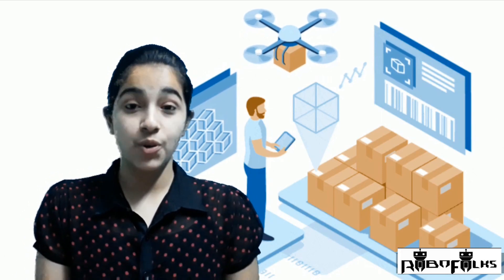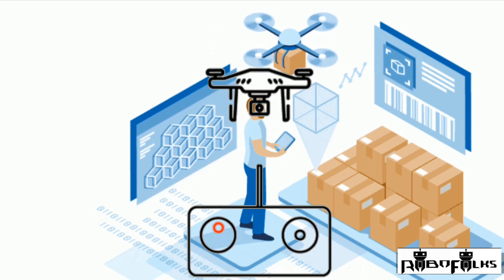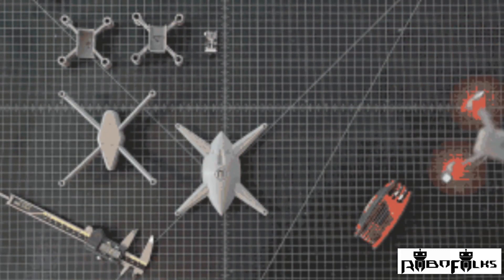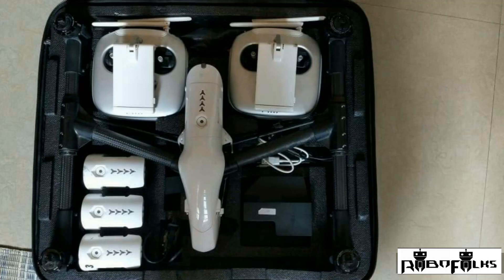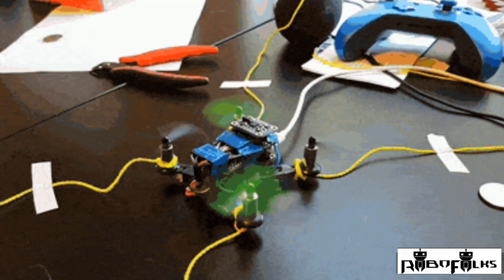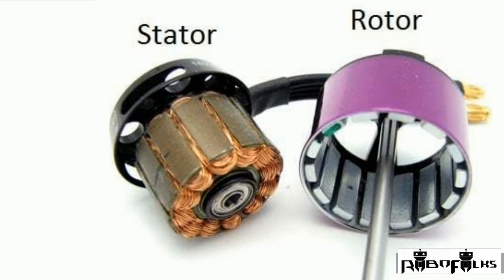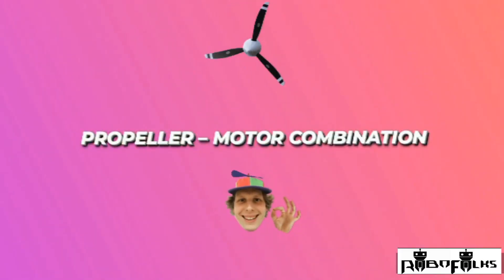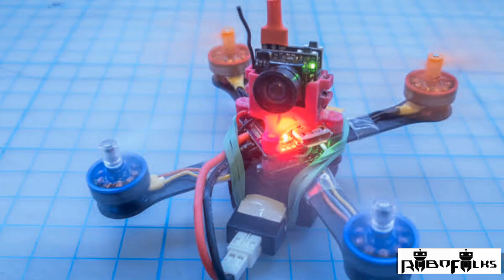How to choose motor for drones? | How to build a drone -Tutorial 2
Hello everyone!
We are Robofolks and here is a video explaining about motors .
From this video ,you can choose a perfect motor for your drone.
We will cover different sizes like 2204, kv, weight of motor  and a bunch of other motor related stuff.
 Happy Flying!
And hit like if you found this useful. It really helps the channel and we  hope, it will help more and more people and can make their dreams come true.
Keep learning!

Keep supporting.